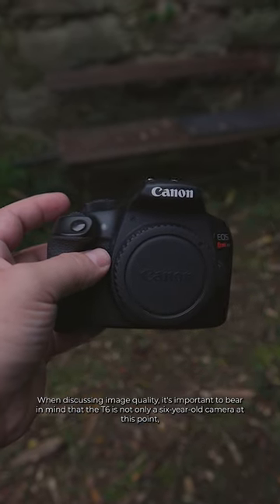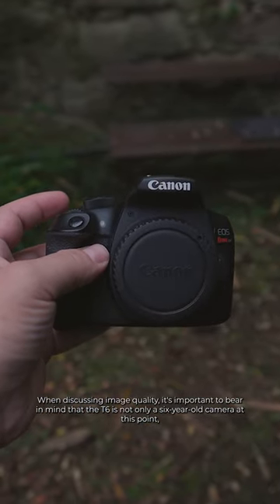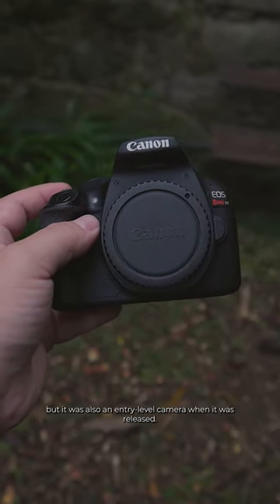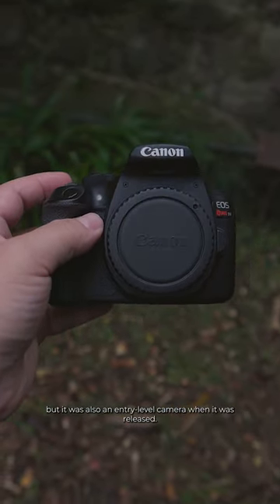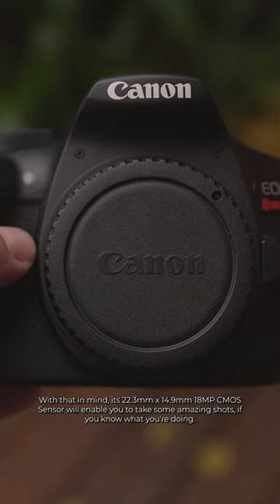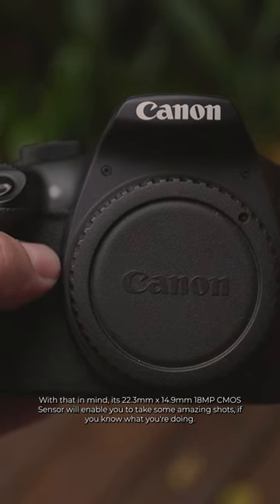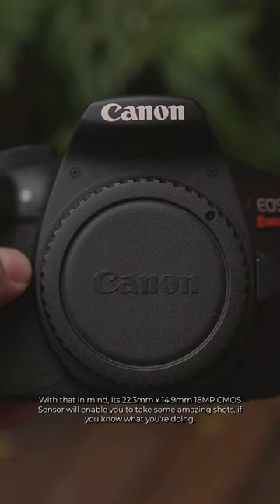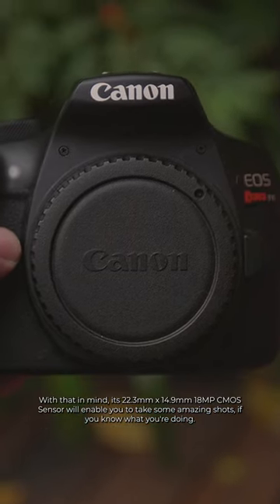How Large Is the Sensor on the Canon Rebel T6 (1300D)?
Perhaps you're looking to get started with photography, and you're wondering which camera you should start with. Maybe you're considering the Canon Rebel T6, also known as the 1300D, and you're wondering whether it's worth the money, or whether it's completely outdated at this point.

In this video, we'll cover what this camera can, and can't do, and who should buy it.